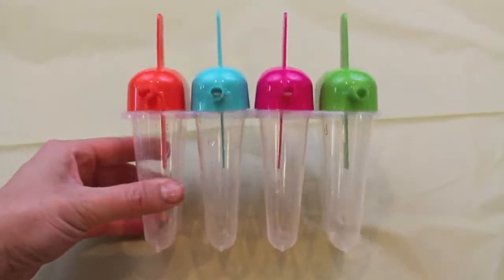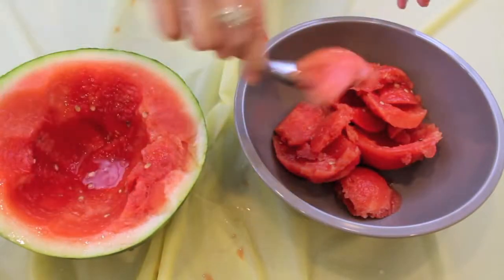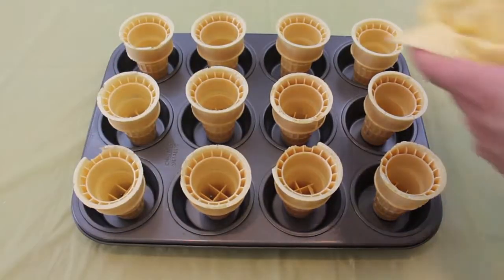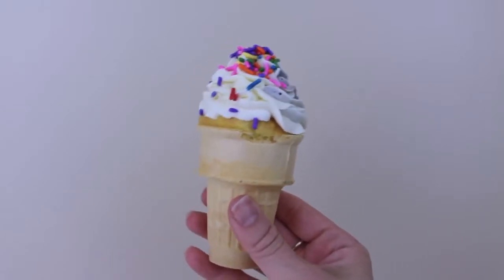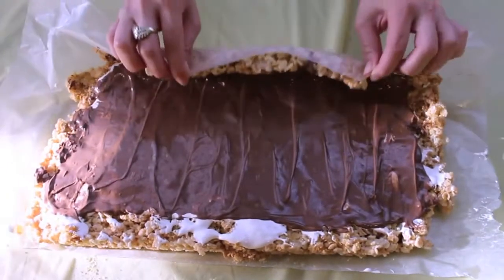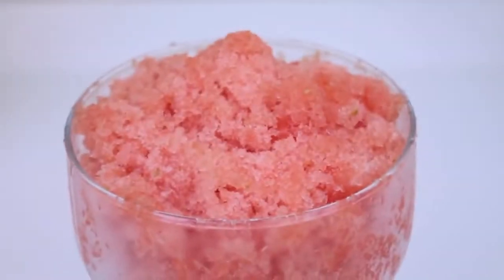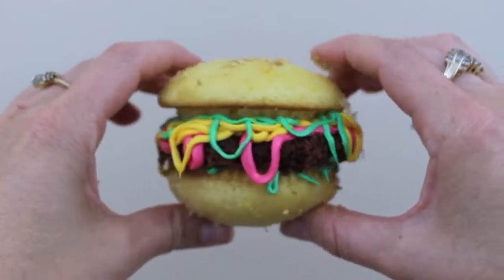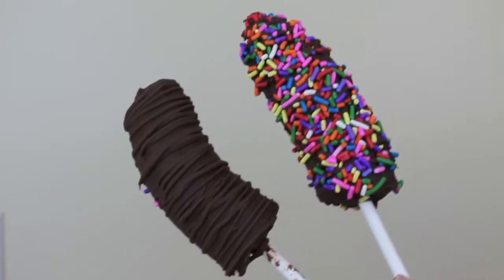6 DELICIOUS DIY SUMMER TREATS | PINTEREST INSPIRED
6 DELICIOUS DIY SUMMER TREATS | PINTEREST INSPIRED.
open me.
.hello my beautiful friends of the internet. I am here today with my second summer related video on my channel. in my first video I diy-ed a bunch of home decor pieces that were super easy to make, and more importantly... super affordable. in today's video I am showing you 5 diy summer treats that are absolutely delicious, really fun, insanely cheap to make and again, super easy.

love ya'll to the moon and back

ps: if you watched the bonus footage, comment your favorite ice cream flavor. mine is cookies and cream. yummmmmmmmmm.